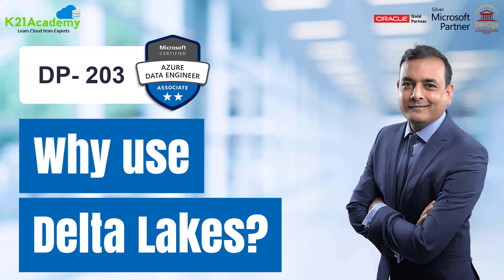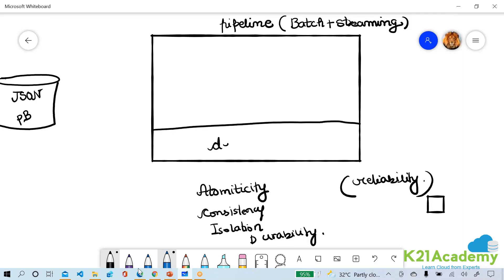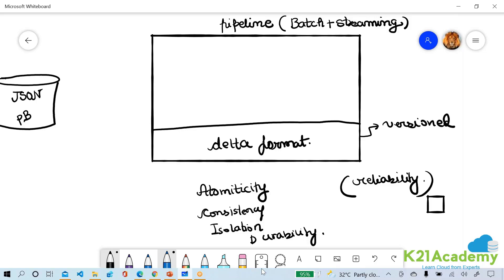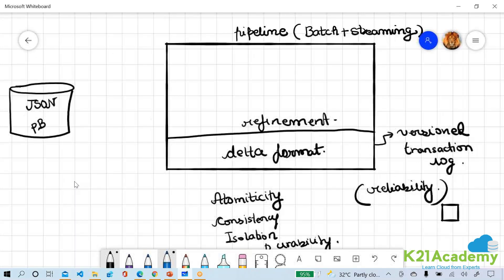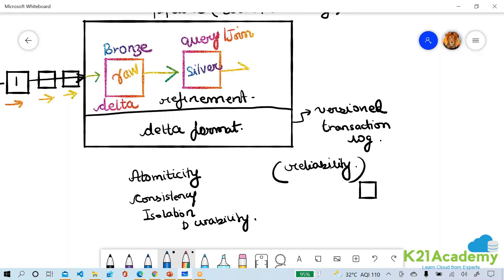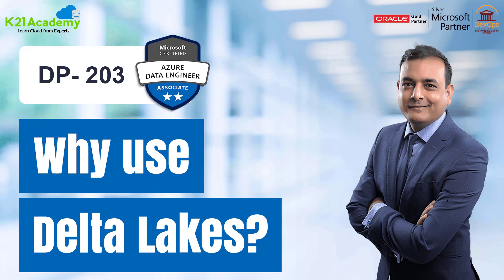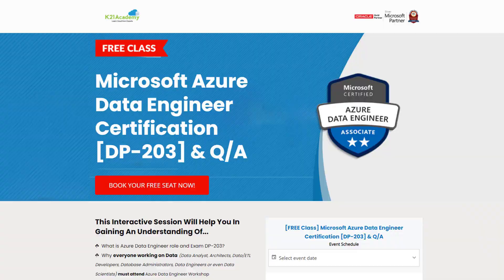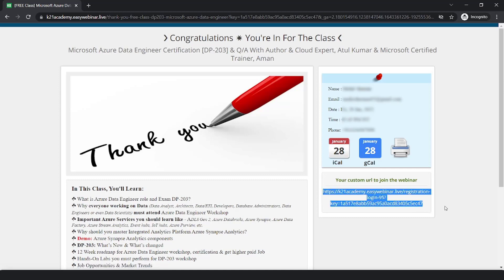Delta Lake | DP-203 | K21Academy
If you're interested in learning more than we are happy to provide you a FREE Class on Microsoft Azure Data Engineer Certification,

📣 𝗔𝘇𝘂𝗿𝗲 𝗗𝗲𝗹𝘁𝗮 𝗟𝗮𝗸𝗲 is an open-source storage layer that brings reliability to data lakes. Delta Lake  ☱ provides ACID transactions, scalable 📊 metadata handling, and unifies streaming and batch data processing⏳ . Delta Lake runs on top of your existing data lake and is fully compatible with Apache Spark APIs.

✒️ 𝗪𝗵𝘆 𝘄𝗲 𝘂𝘀𝗲 𝗗𝗲𝗹𝘁𝗮 𝗟𝗮𝗸𝗲?
Delta lake ☱  provides snapshot isolation which helps concurrent read/write operations and enables efficient insert, update, deletes, and rollback capabilities. It allows background file optimization through compaction and z-order partitioning achieving better performance 📈 improvements.

✒️ 𝗗𝗲𝗹𝘁𝗮 𝗟𝗮𝗸𝗲 𝗼𝗳𝗳𝗲𝗿𝘀:
👉🏻 ACID transactions on Spark
👉🏻 Scalable metadata handling
👉🏻 Streaming and batch unification
👉🏻 Schema enforcement
👉🏻 Time travel
👉🏻 Upserts and deletes

Didn't it seem interesting 🤩 already?

for more...

This video will cover the following topics:
00:00 -Introduction
00:20 - Develop a pipeline
1:20 - Problem of Deltalake
2:34 - Delta Format
4:32 - Bronze Delta Table
4:41 - Silver Delta Table
4:52 - Gold Delta Table
5:51 -How to register for our free class